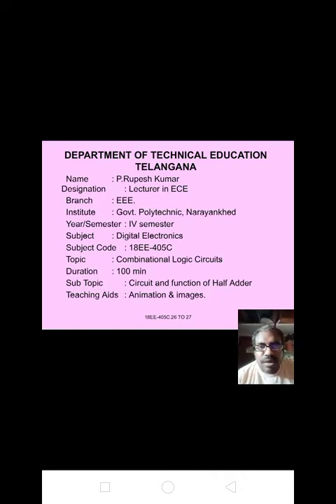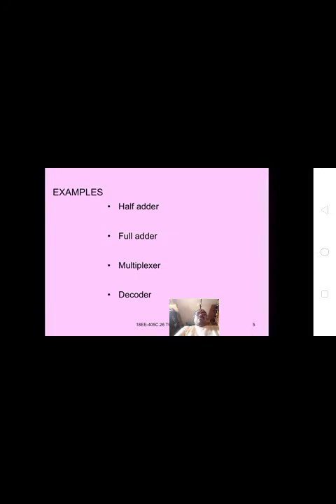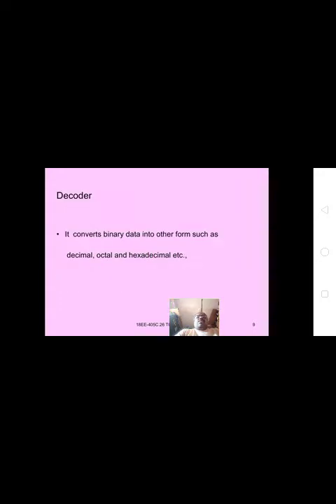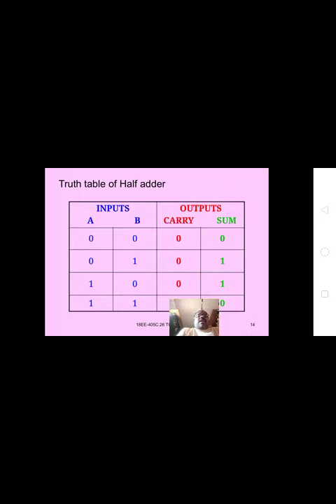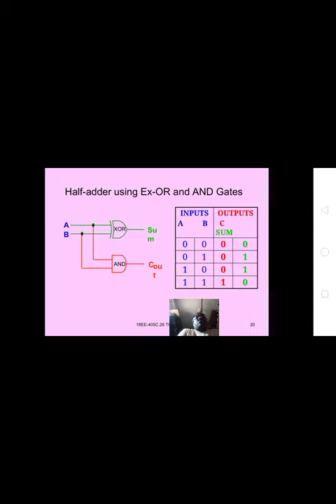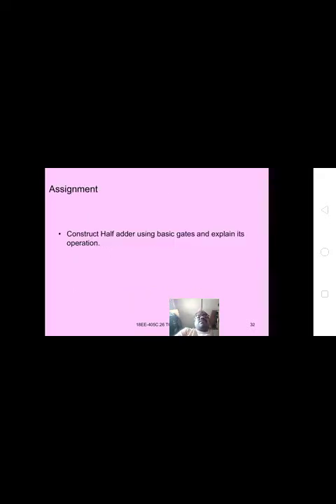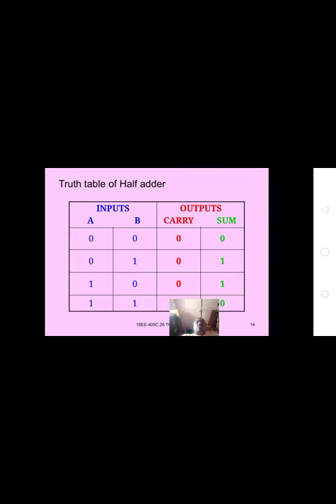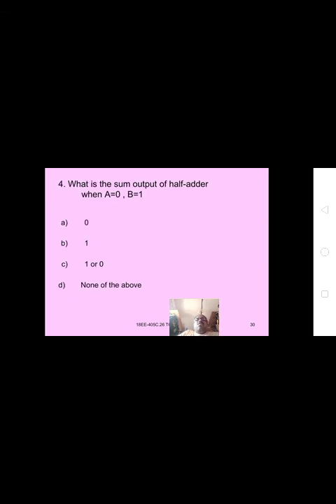Digital Electronics Combinational Logic Circuits